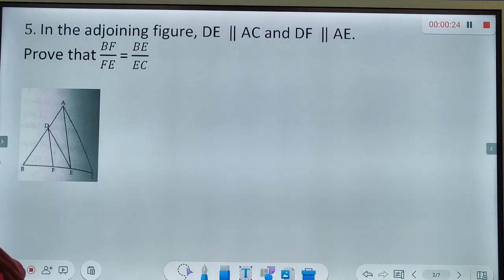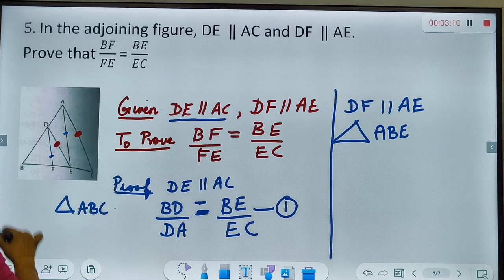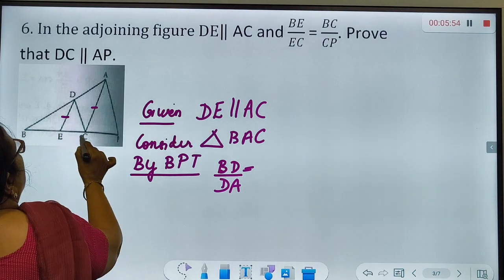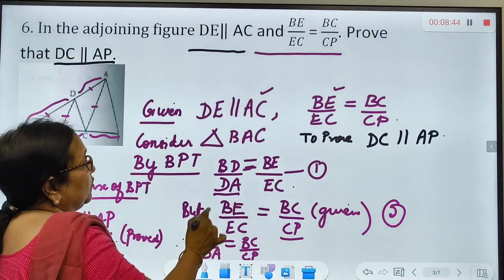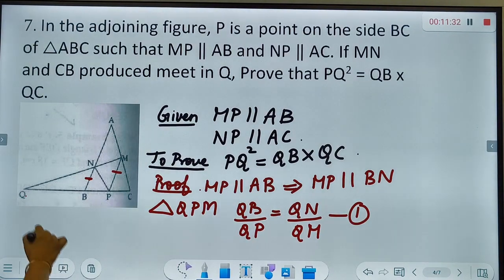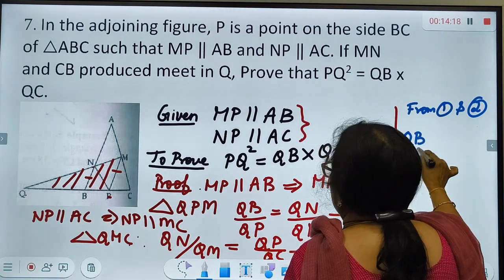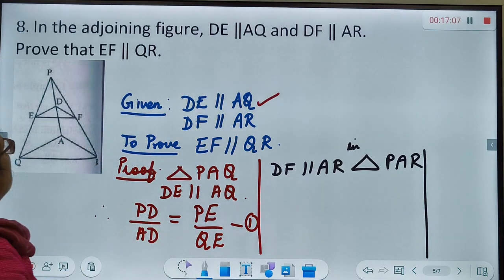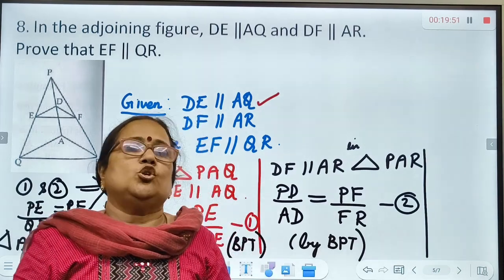Basic Proportionality theorem, converse of Basic Proportionality theorem and simple applications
Results that follow from Basic Proportionality theorem, Converse of Basic Proportionality theorem is discussed with a few simple applications of the same.